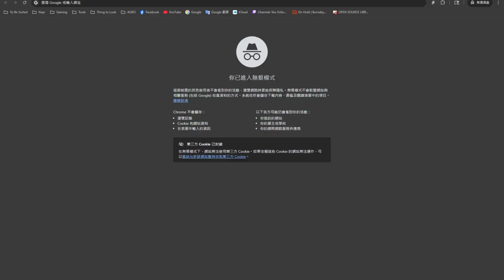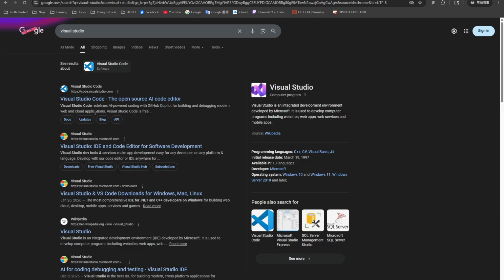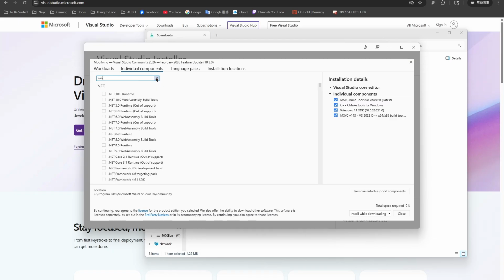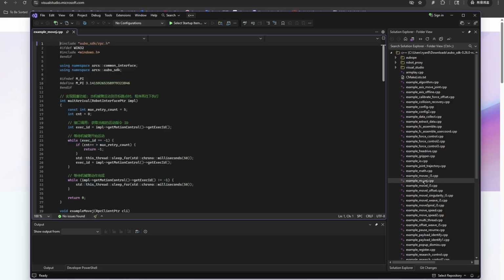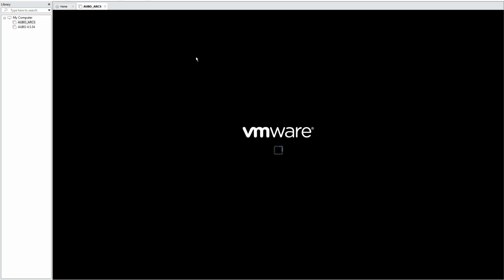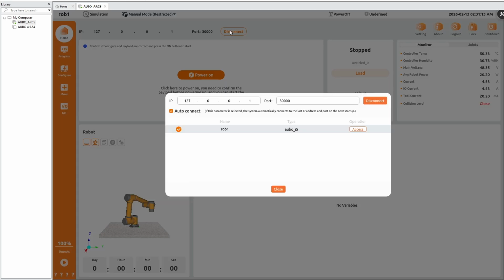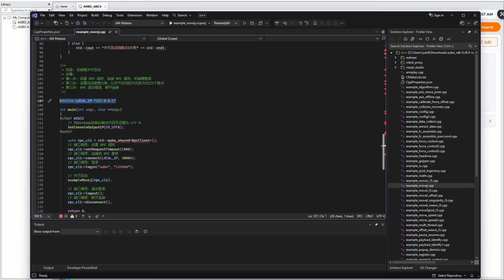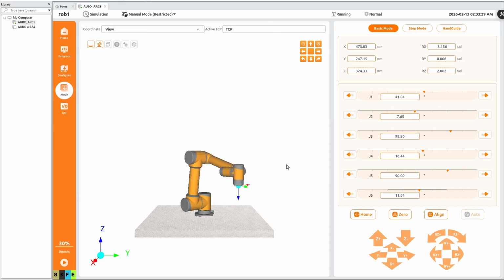AUBO ARCS SDK - C++ (Visual Studio Example)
In this video, we walk through how to setup and use the Arcs SDKs in C++. The video goes through the process in Windows but our system is compatible with Linux too.

🔔 Stay Updated